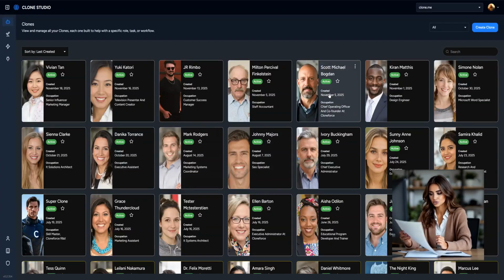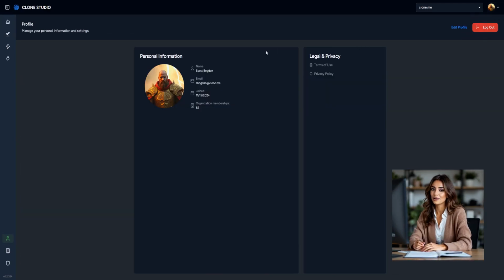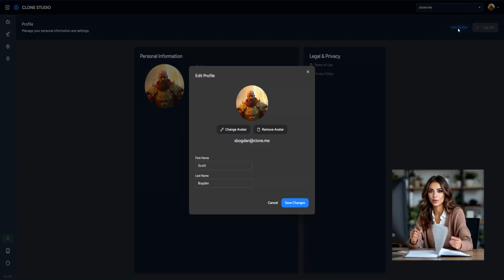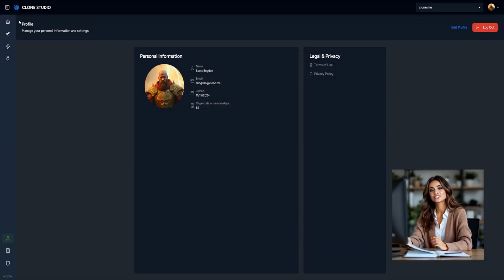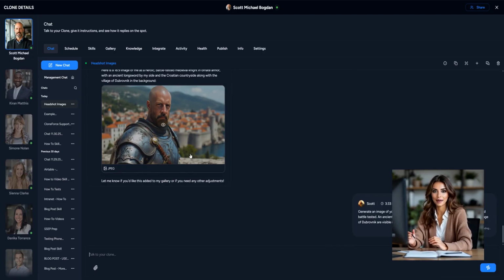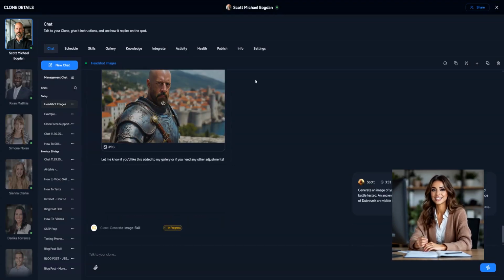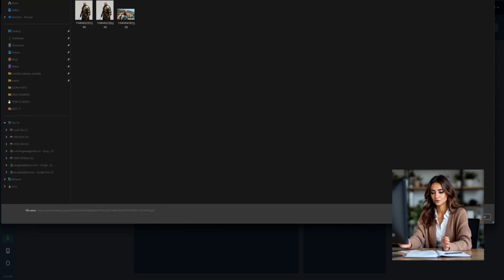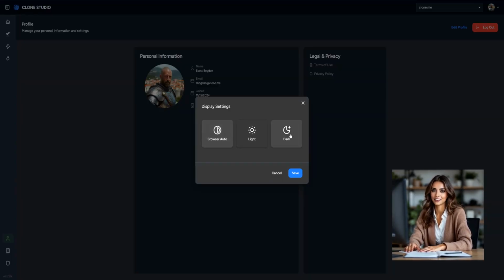How to Set Up and Personalize Your User Profile in Clone Studio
Learn how to set up and personalize your user profile in Clone Studio! This quick tutorial walks you through every step—from updating your name and uploading a custom avatar to tweaking your display settings for comfort. Discover how using your real name and a unique image helps Clones recognize you and enables smarter team interactions. Plus, get tips on generating avatar images with Clone Chat and optimizing your workspace for long sessions. Perfect for new users or anyone looking to refresh their Clone Studio experience.